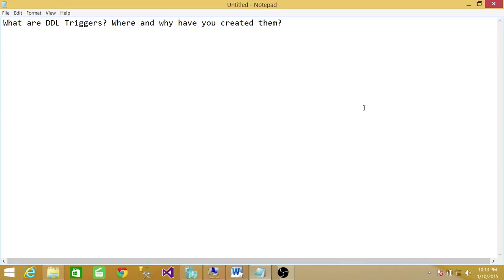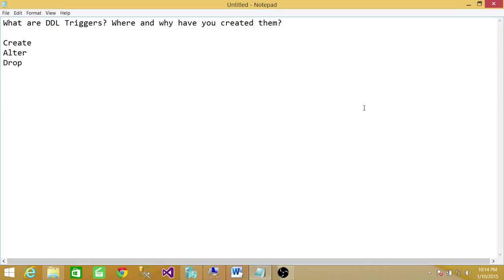SQL Server DBA Interview | What are DDL Triggers & Where and why have you created them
In this video you will learn the answer of SQL Server Interview Question "What are DDL Triggers? Where and why have you created them?"